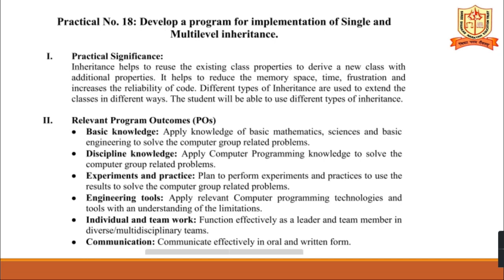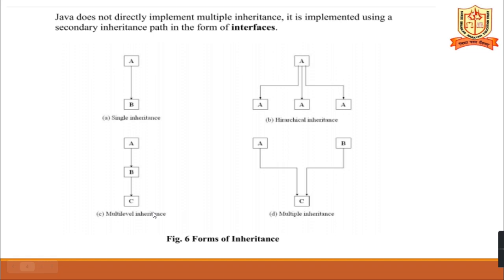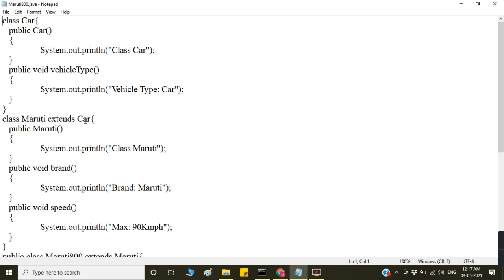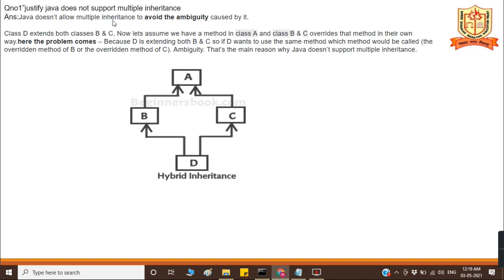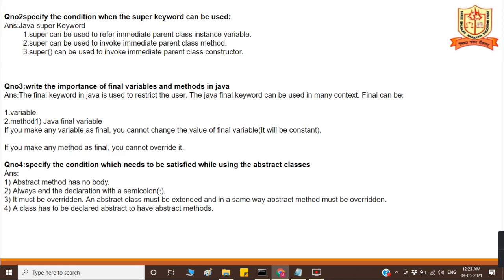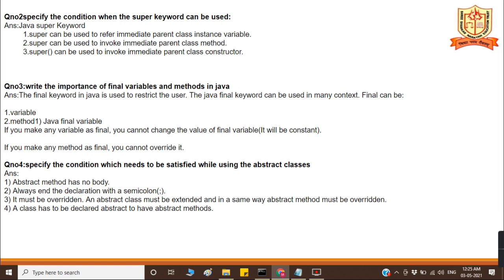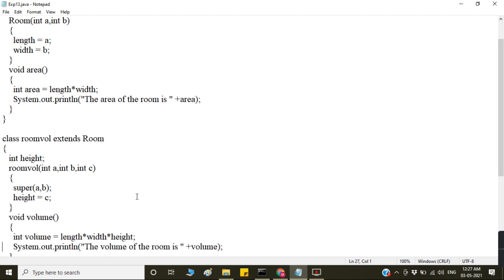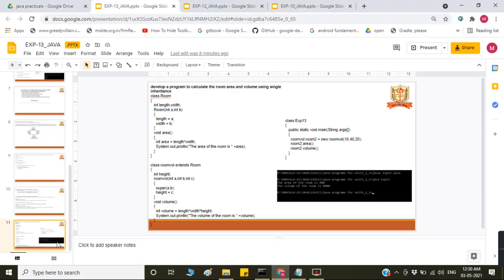JAVA PR 13